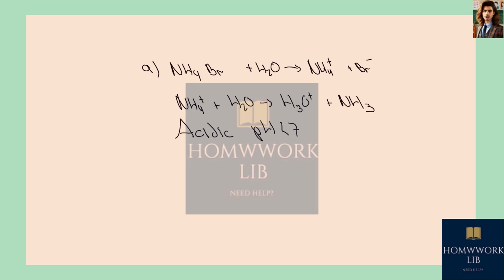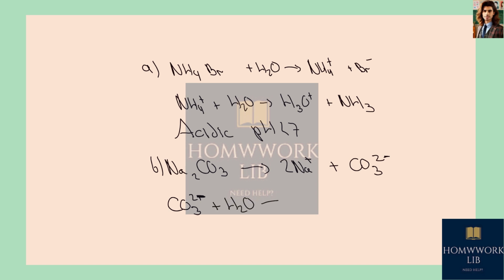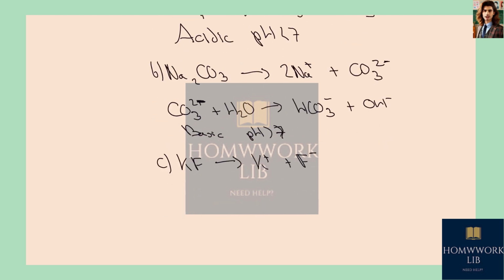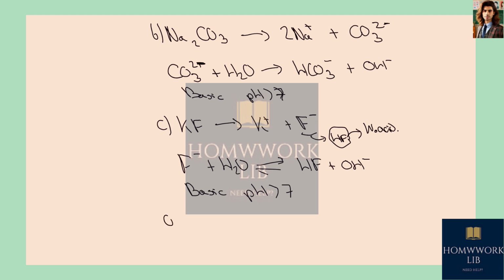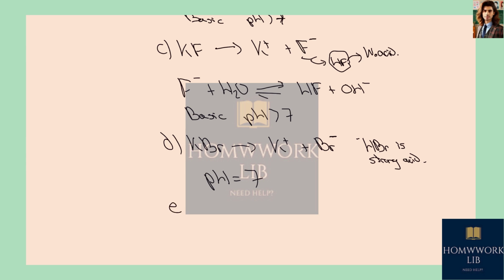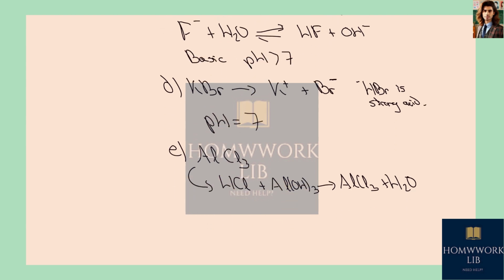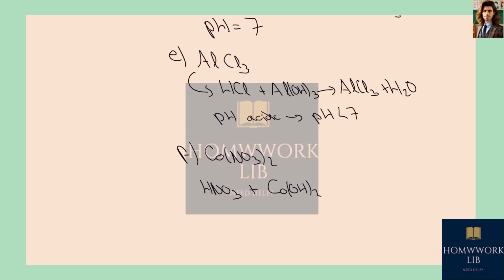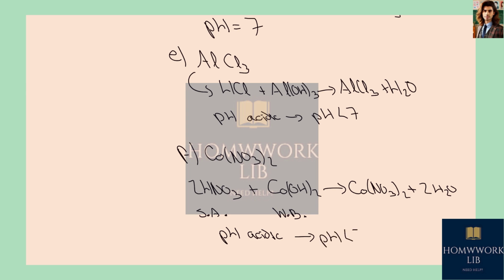[Chemistry] Determine whether aqueous solutions of the following salts have a pH equal to, greater